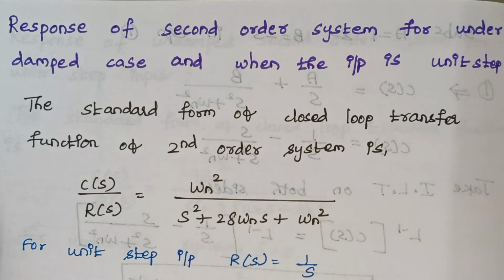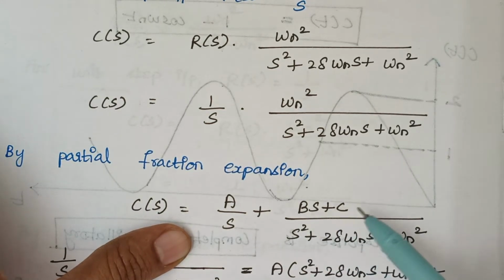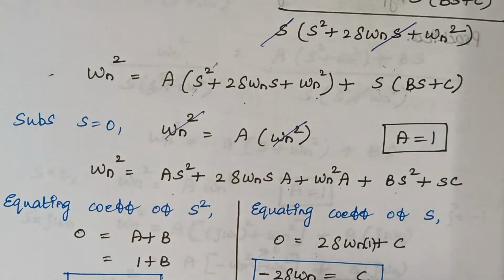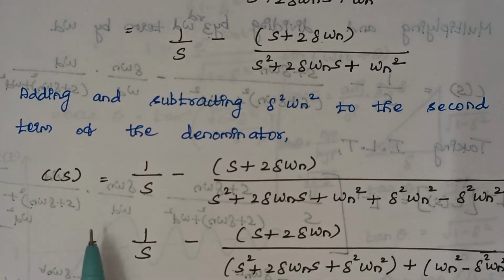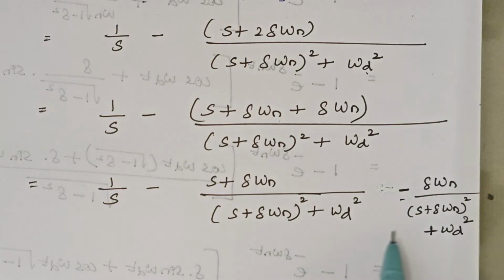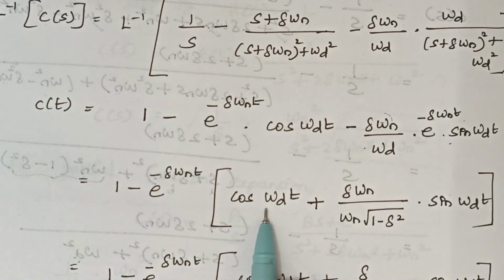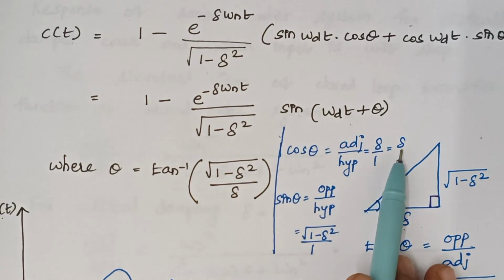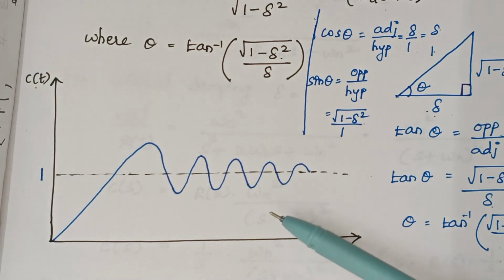Response of second order system for underdamped case when the input is unit step